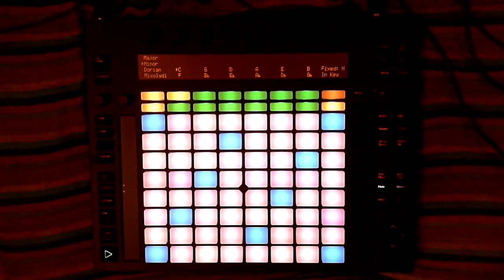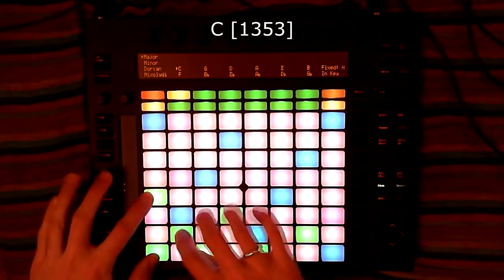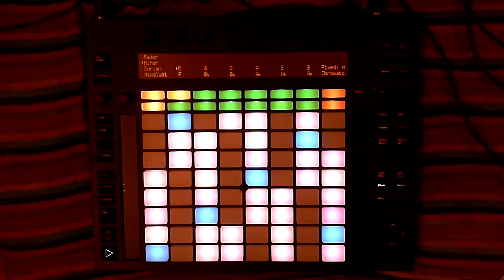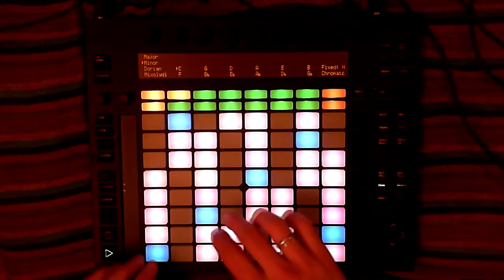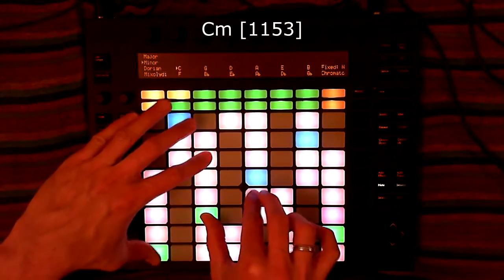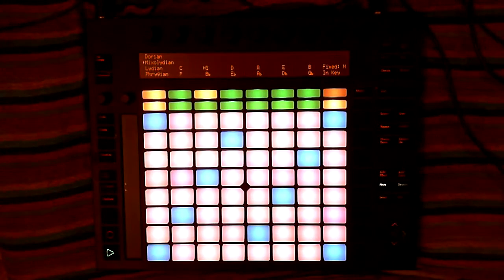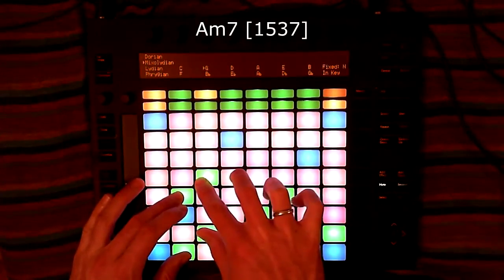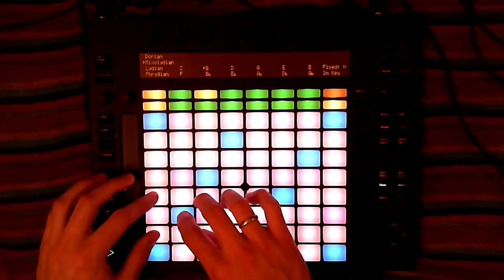Ableton Push Chord Voicings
Tutorial about playing four note chords in open and close voicings on Ableton Push.
Включайте русские субтитры в настройках, если нужно :)